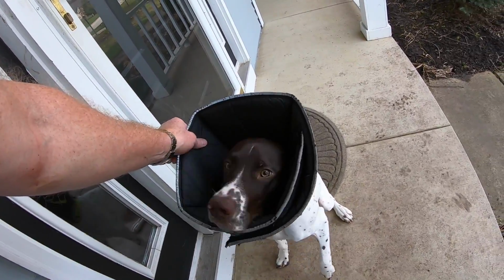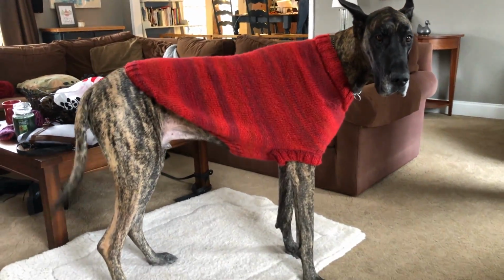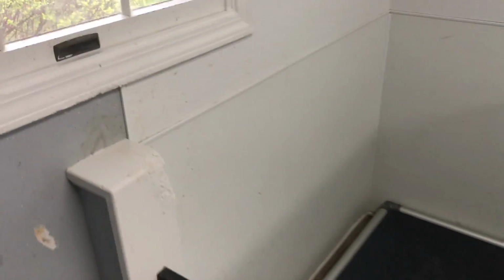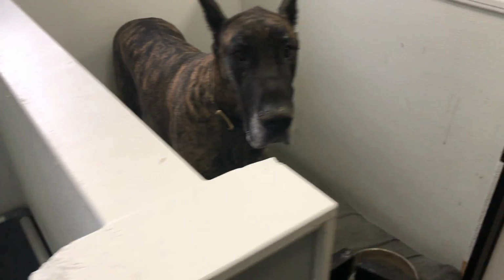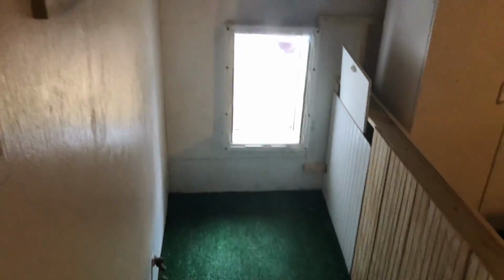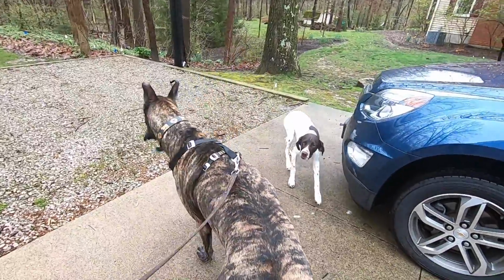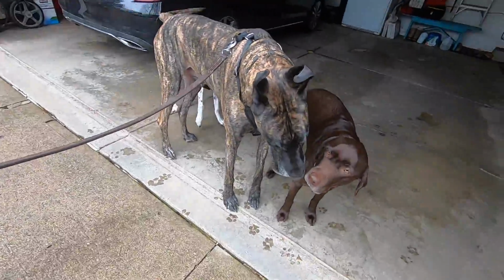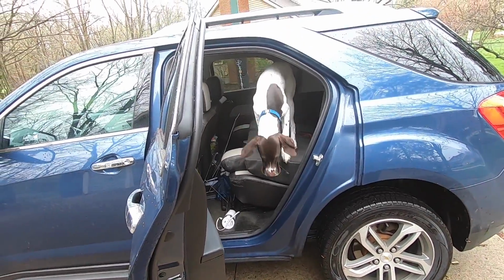MAGIC THE GREAT DANE MEETS GERMAN SHORT HAIRED POINTER PUPPY AND LABRADOR RETRIEVER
I mostly make videos about my two Great Danes.  I hope you enjoy them. Sometimes I make other vlogs which I hope you can tolerate.

Help support a company who helped keep Magic and Finn safe on car rides by donating two harnesses and tethers to them.

Here is a code to be entered at Checkout:
SafetyDog
Expires June 15th
Valid only on Car Safety Harnesses.
(Enhanced Strength Tru-Fit Smart Harness & Impact Safety Harness)

I have a partnership with Kuranda Indestructible Dog Beds.  Please use this code to purchase your dog bed

Here is what I shoot on:
Edit on a MacBook Pro (15-inch, 2017)

Intro and closing music for Great Dane videos:
"Great Dane Song" - Smythe and Taylor, Midland, Texas